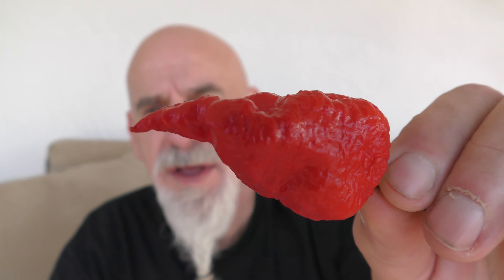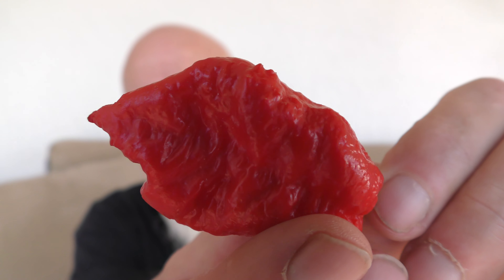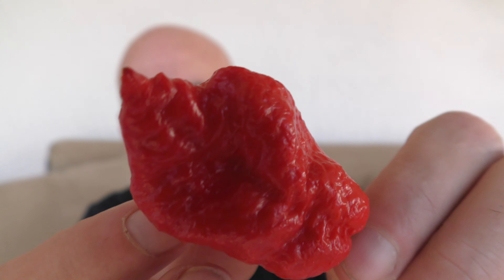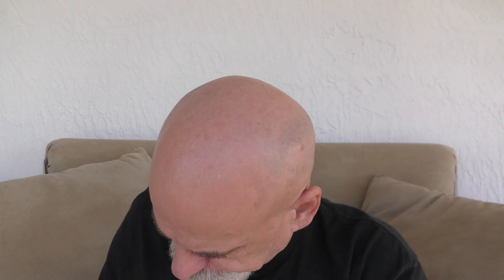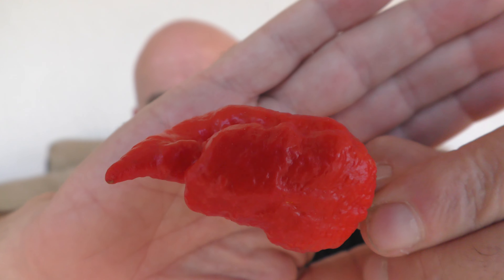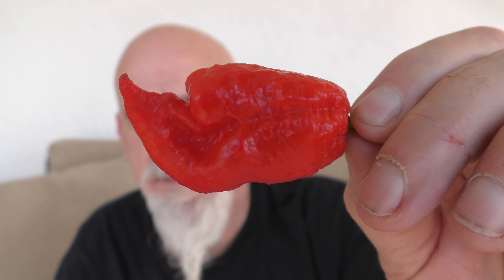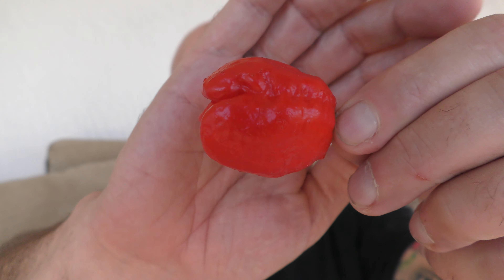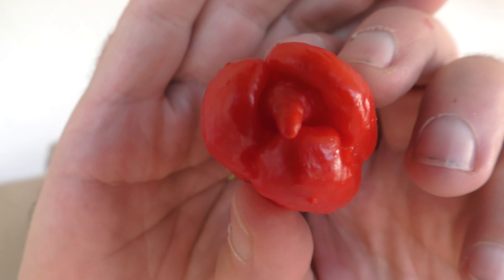Mother of all Morugas grown by Kevin Bane! MONSTER PEPPERRS!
To reach Harvest 912:
Remember, every time you buy something from Harvest you are helping those less fortunate.

Mailing address for Chase The Heat/The Life Boat:
4764 E. Sunrise Dr. #173